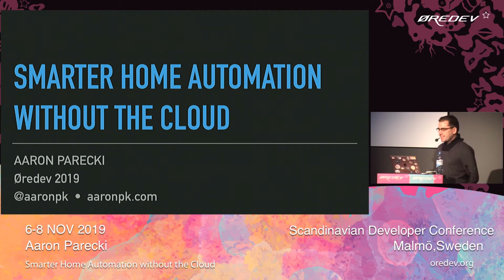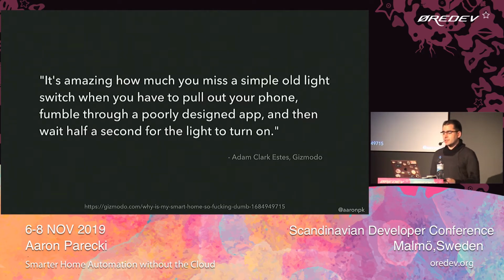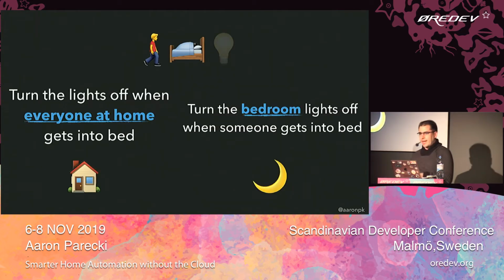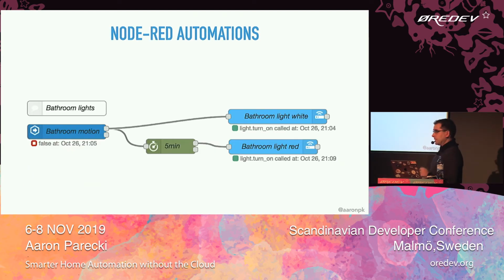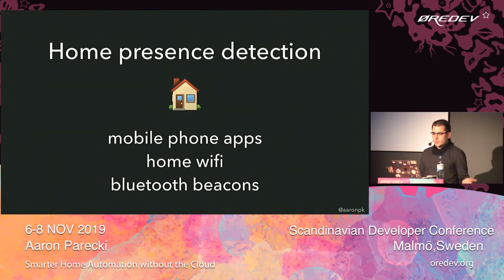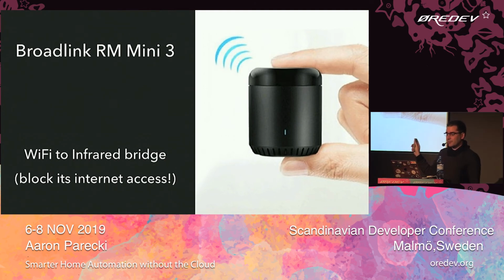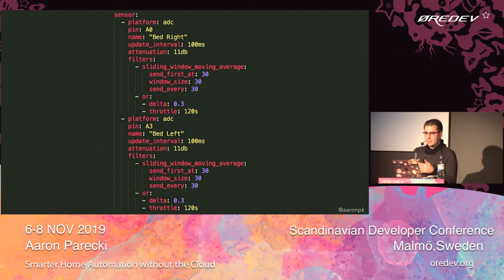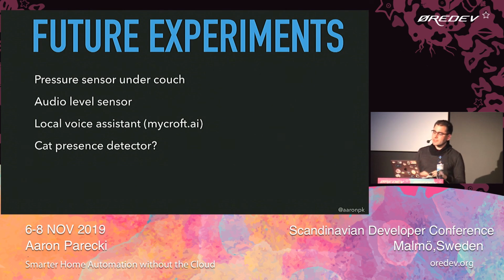Aaron Parecki - Smarter Home Automation without the Cloud | Øredev 2019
Most off-the shelf home automation systems rely on cloud services, and are limited to simple rules like "turn on this light when there is motion". It's extremely limiting, and usually results in failures in more complicated settings like when multiple people live at a house, or if you don't have a regular 9-5 schedule. These cloud-enabled devices also fail when your internet connection is down. In this talk we'll look at how to set up a home automation system that runs entirely locally, and takes into account additional context-aware inputs so that you don't accidentally turn on the lights in the middle of the night.